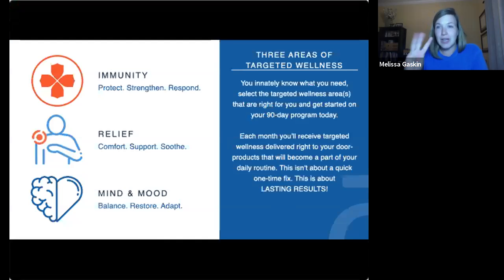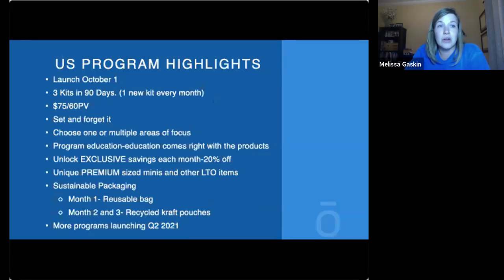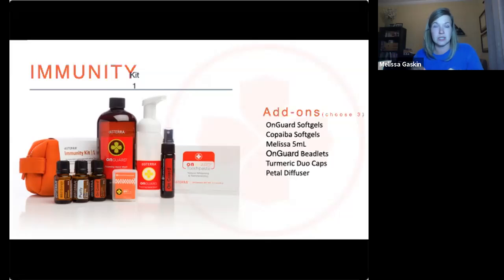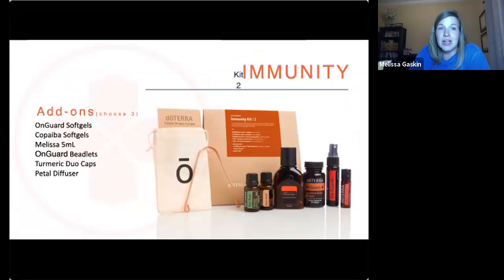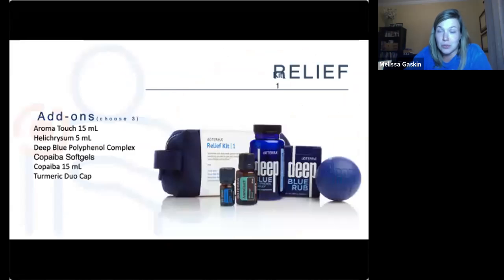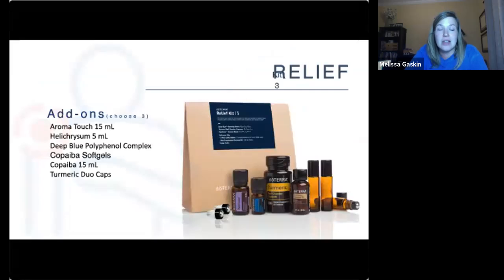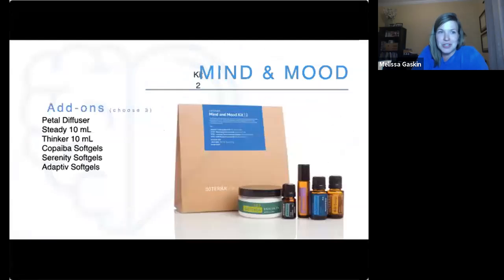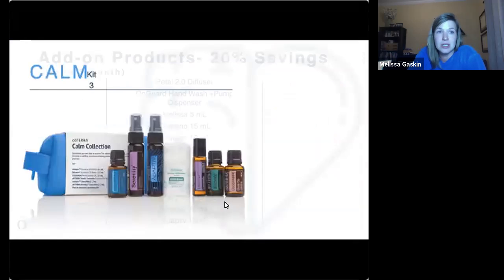Wellness Program Launch with doTERRA Gold Leader, Melissa Gaskin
💪Want a stronger immune system?
💆🏼‍♀️To support your emotions in a natural way?
🤕Find relief through nature?
Then this launch is FOR YOU!
dōTERRA is about to launch the simplest way for you to put your self care on autopilot.🚀
Introducing the Targeted Wellness Systems exclusive for members!
These are BRAND NEW three month Loyalty Rewards bundles that allow you to pick an area in your life that you want to use oils and natural products to support.
✚ Immunity
✚ Mind & Mood
✚ Relief